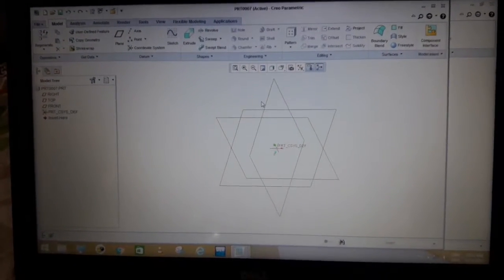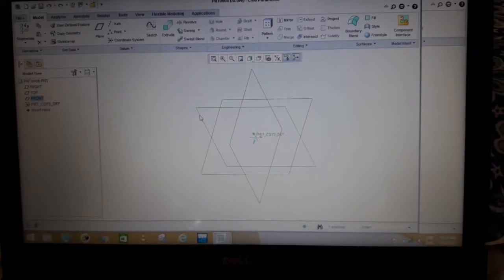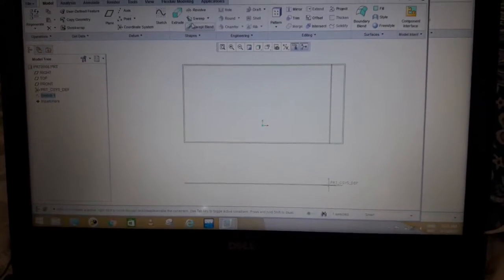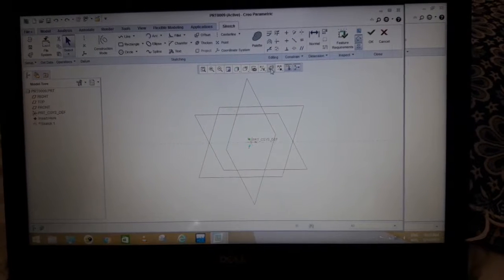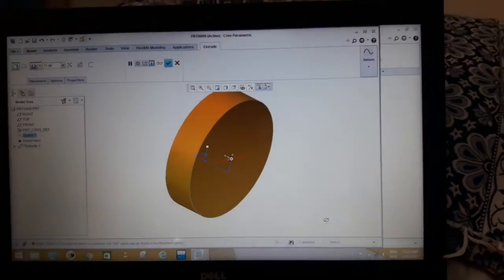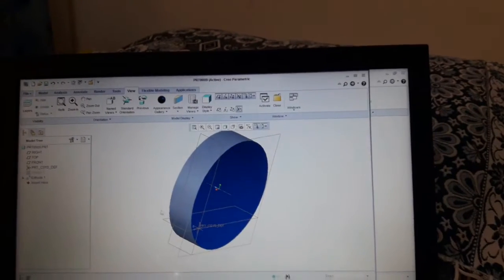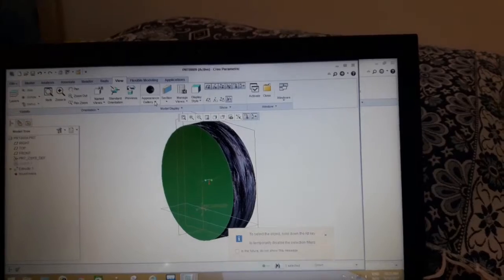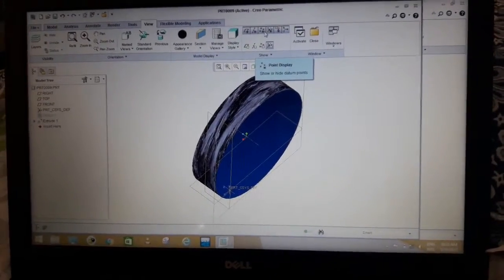Lecture#1 Creo Parametric-Basic Concepts